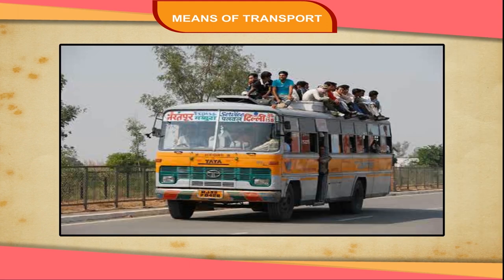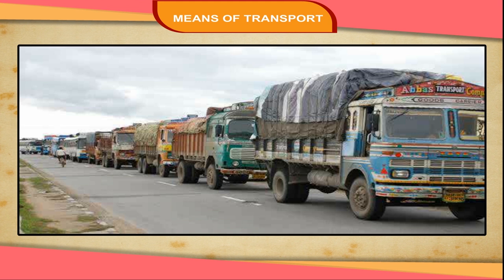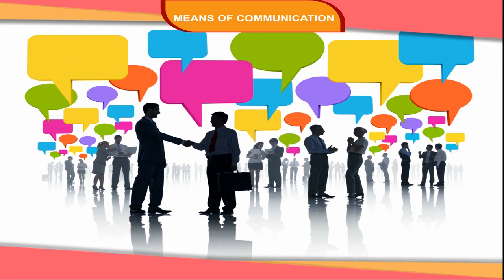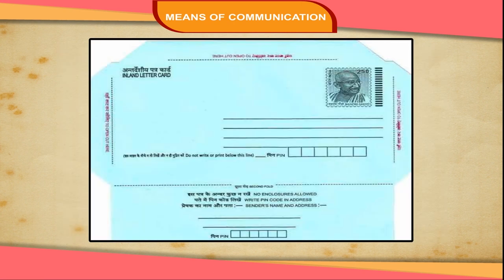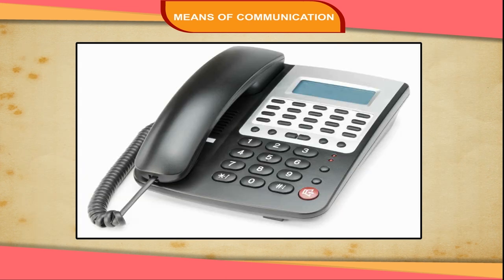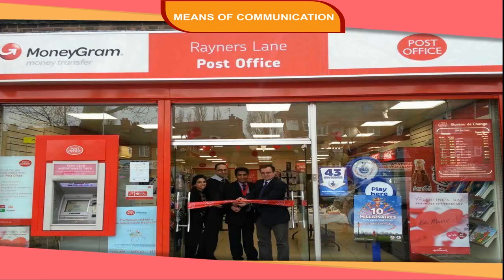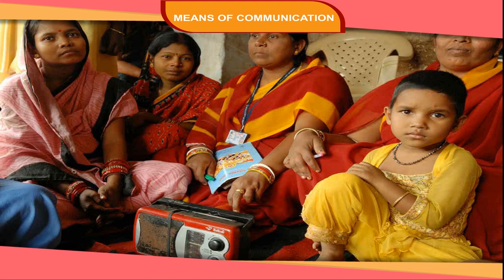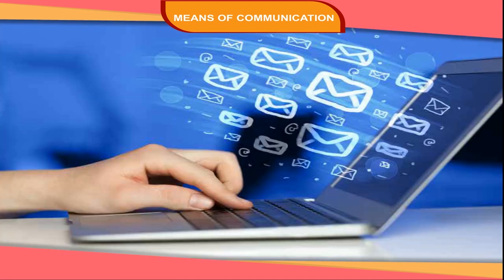MEANS OF TRANSPORT class-3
This video is from Kriti Educational Videos. The process of carrying people or goods from one place to another is called transport. People use various means of transport to travel and carry goods to different places. This is an animated video that explains about the land, water and air transport. One can learn about the modes of communication which we use nowadays. This video is suitable for class-3.
Contents of video:
1. Means of Transport
2. Land Transport
3. Water Transport
4. Air Transport
5. Means of Communication